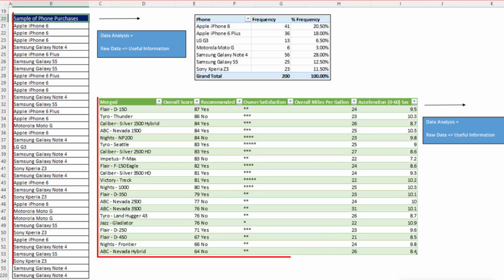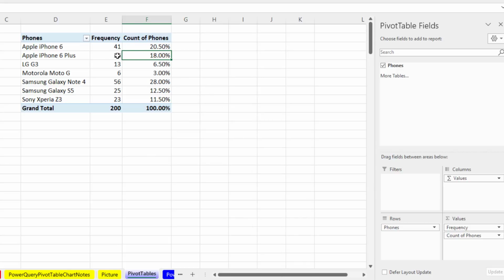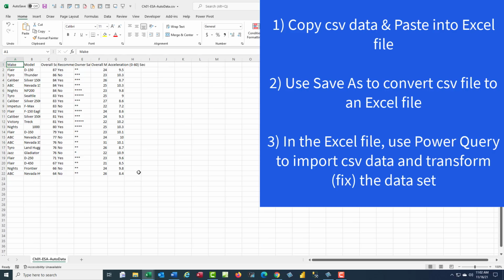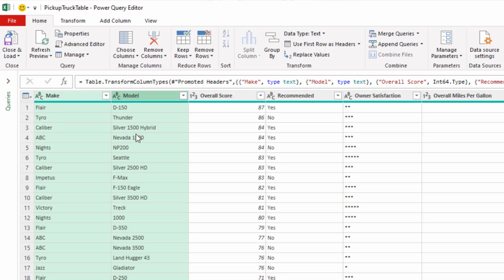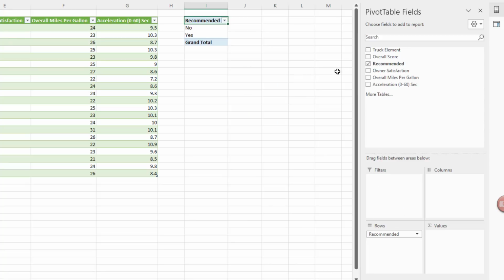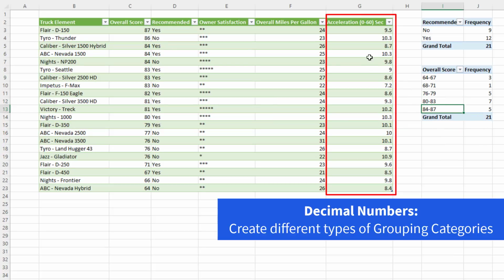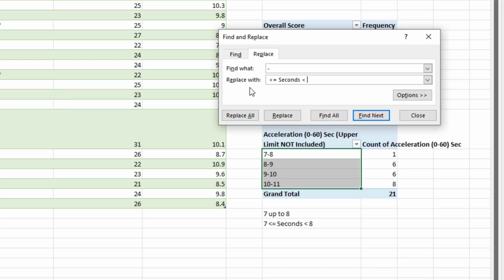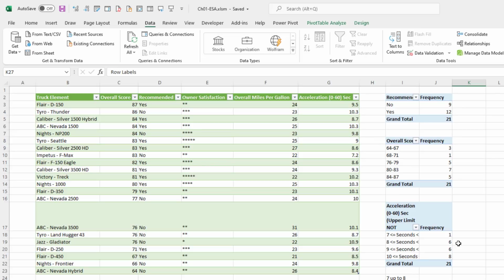Excel Statistical Analysis 04: PivotTable & Power Query to Build Frequency Distributions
ESA #4: PivotTable Grouping to Build Frequency Distributions & Power Query to Import CSV Data
Learn about how to use Power Query to import and transform CSV File data and use the PivotTable to create Frequency Distributions for Categorical and Quantitative Data.
Topics:
1. (00:00) Introduction to topics in video
2. (00:53) Tabular Reporting goals for this video: 4 Different Frequency Distributions
3. (01:31) PivotTable to create Frequency Distribution from Nominal Data that is located in the worksheet
4. (02:52) What is the PivotTable Cache?
5. (03:19) Introduction to PivotTable User Interface
6. (05:07) Change calculation in PivotTable with: Summarize Values By and Shows Values As
7. (06:07) Alt Keyboard Efficiency Tricks to create PivotTable and other features
8. (09:48) Power Query to Import & Transform CSV file with table of data
9. (11:30) What is a CSV File? What is a Delimiter?
10. (12:38) Where is the Power Query tool in Excel?
11. (14:30) What are Data Types in Power Query? And why are they Important!
12. (15:40) Merge two fields to create one element field
13. (16:44) Load Power Query Table to Excel Worksheet
14. (17:57) Edit Query after it has been loaded
15. (19:30) Terms to describe the table, fields and data.
16. (20:07) Frequency Distributions for different types of data
17. (20:34) Frequency Distributions defined
18. (20:47) Frequency Distribution for Nominal Data, using a PivotTable.
19. (21:23) Frequency Distribution for Discrete Quantitative Data, using a PivotTable and the Grouping Feature
20. (22:47) How to Group in a PivotTable and create Upper and Lower Limits for Counting Categories.
21. (23:49) Use Field Settings to show categories without data.
22. (25:05) Change Grouping Categories
23. (25:36) Grouping Categories Created for Discrete Quantitative Data
24. (26:08) Frequency Distribution for Continuous Quantitative Data, using a PivotTable and the Grouping Feature
25. (27:11) Grouping Categories Created for Continuous Quantitative Data
26. (28:14) What happens to PivotTable when Source Data Changes?
27. (28:32) Refreshing a PivotTable to allow new data into Report
28. (29:04) Fixing Ambiguous Grouping Categories in a PivotTable with Decimal Number Data. Three Methods.
29. (31:30) How Grouping works with PivotTable Cache.
30. (32:33) How to create Multiple Grouping Categories from a Single Data Source using PivotTable Wizard QAT Button or Keyboard: Alt, D, P.
31. (33:53) Summary of video
32. (34:40) How to Printout Notes from Excel Workbook File
33. (35:13) Homework files to download from in Canvas
34. (36:12) Closing and Video Links